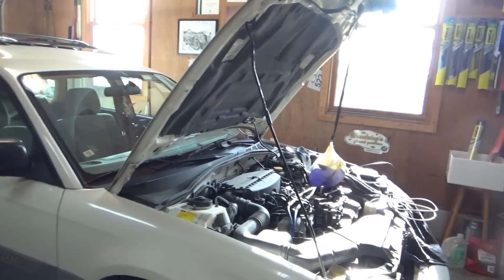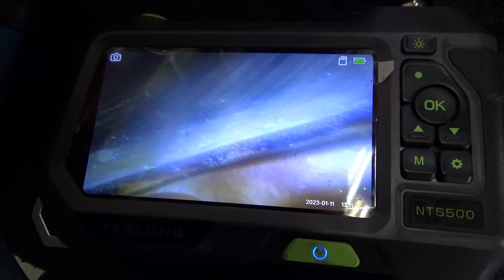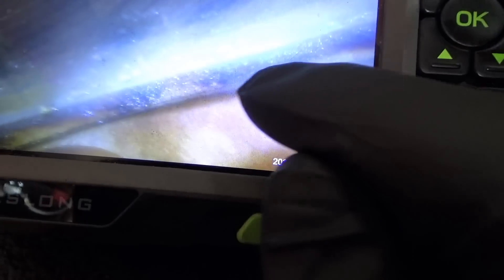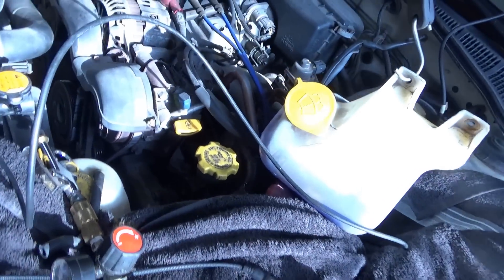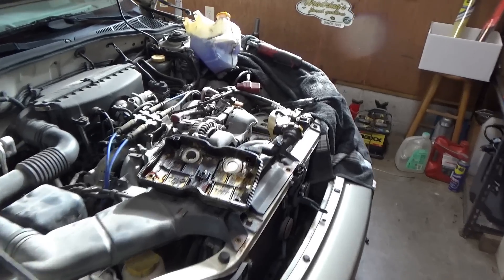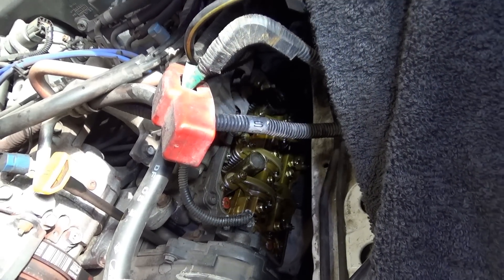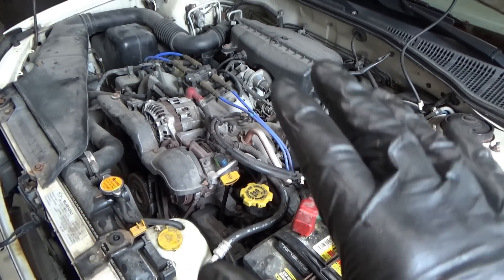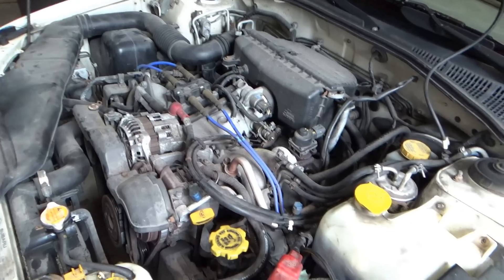Subaru Cold-Start MISFIRE? (Diag & "Repair")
At 200k miles, owner of this 2003 Subaru Outback says the engine "shakes" for about 10 seconds after a cold start with the CEL flashing. Then it runs smooth!

Hmmm P0304 is set, so let's take a look at cylinder #4.
Is this BAD NEWS for this Subaru, or can it keep going for another few years?

TESLONG NTS500 DUAL CAMERA BORESCOPE: ***SAVE $50***

Ivan